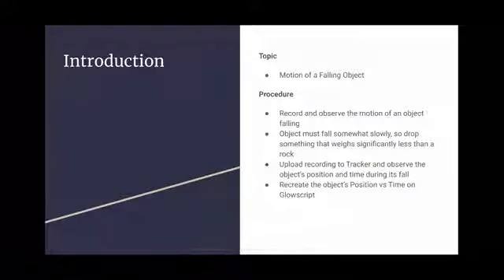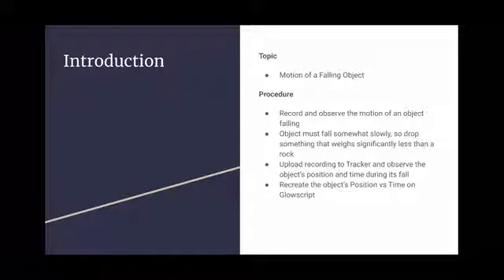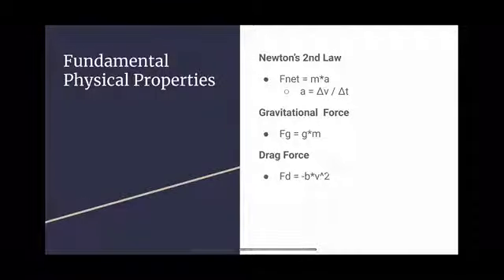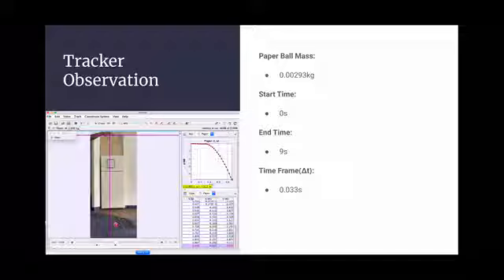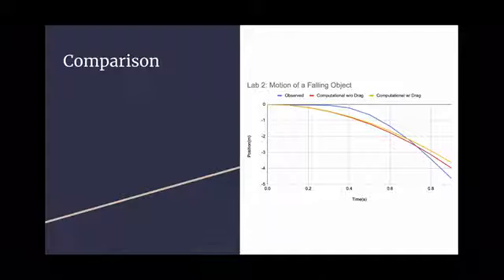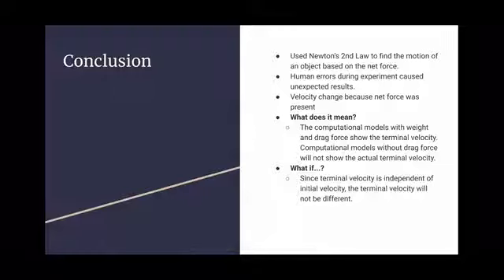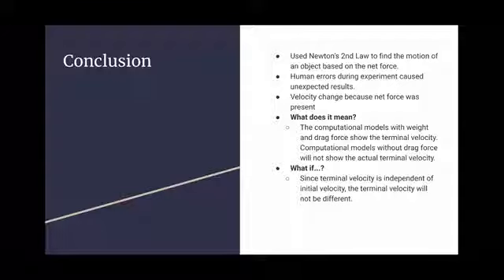Lab 2 Report: Motion of a Falling Object